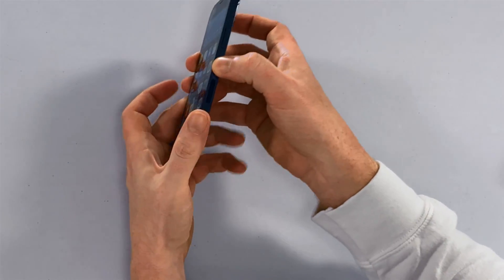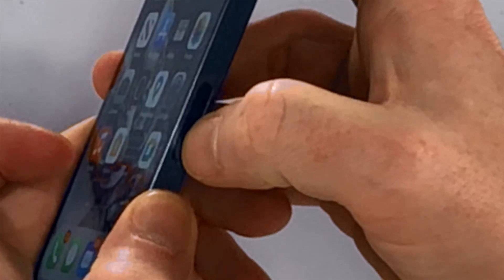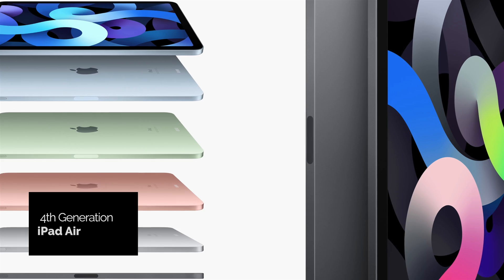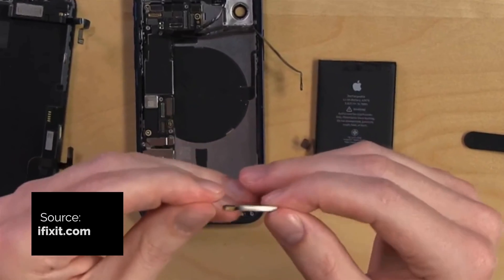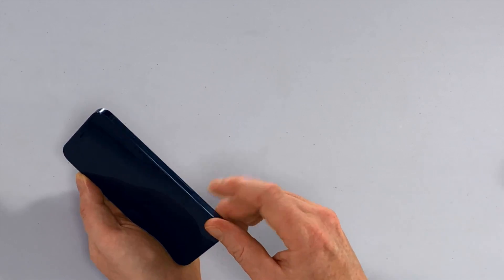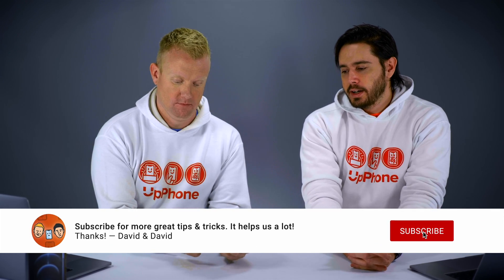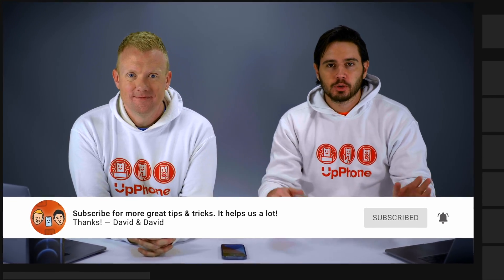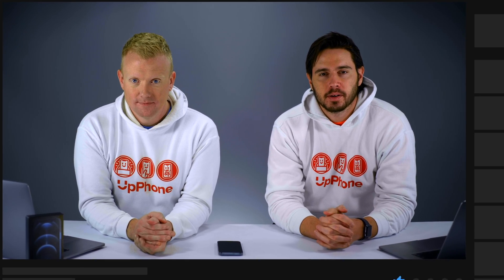Why Is There A Hole On The Side Of The iPhone 12? Here's The Truth!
David and David explain why there's a hole on the side of the iPhone 12, iPhone 12 Mini, iPhone 12 Pro, and iPhone 12 Pro Max.

This hole is a window for the mmWave 5G antenna. High-band 5G has an incredibly short range, so short that it can't even pass through the sides of the iPhone 12.